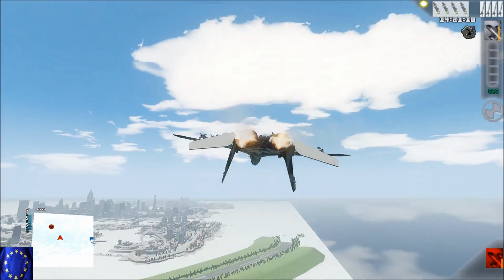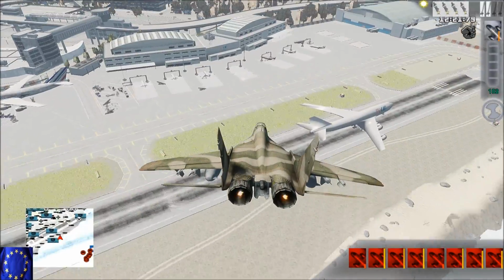AIR SHOW = GTA AIR FORCE = FIGHTERS MILITARY JETS INFO TECHNOLOGY NEWS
Like Sub Bell on Support
i Create 3D Mods to GTA Games
If u need any vip GTA mods or mod requests contact Steam Group